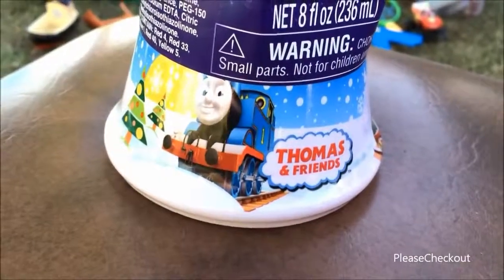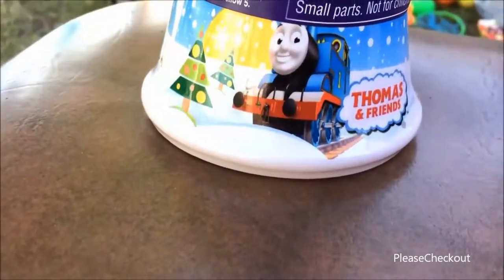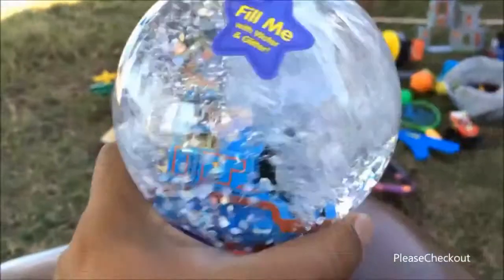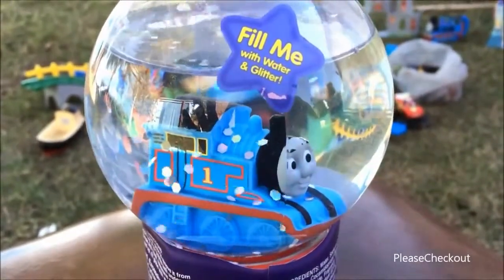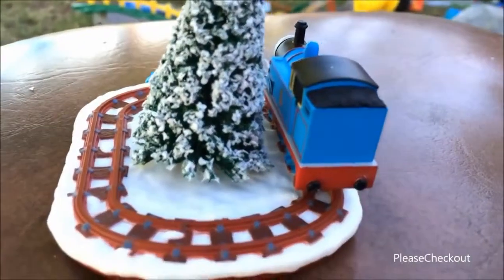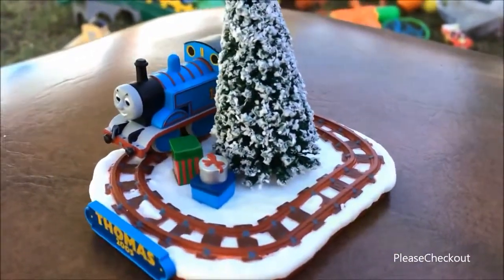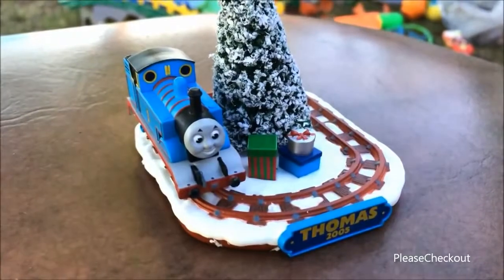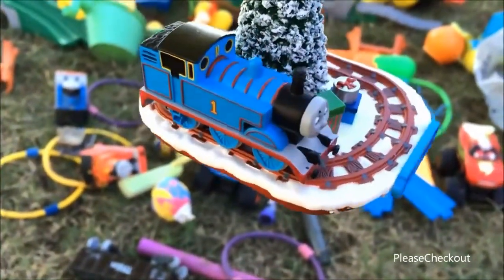Awesome Thomas and Friends Toy Disney car Pixar Race Street Drifting Track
We make videos of toys, Play Doh, Nerfs, Disney Frozen, Orbeez, Mega Bloks, Cra-Z-Sand, Furby, Baby Alive doll, Barbie, Lalaloopsy,